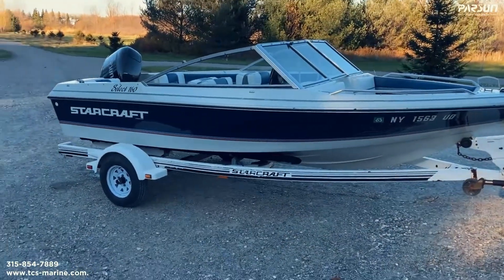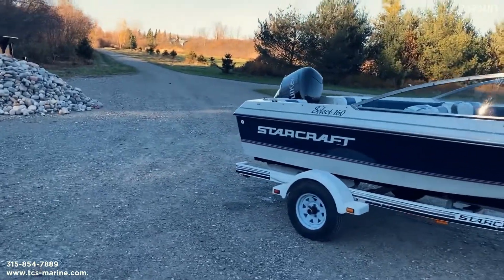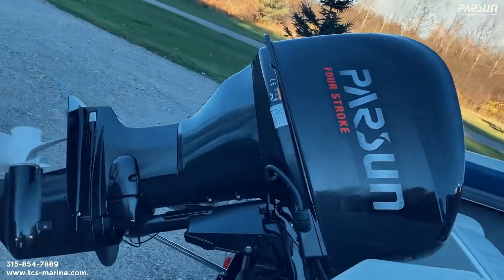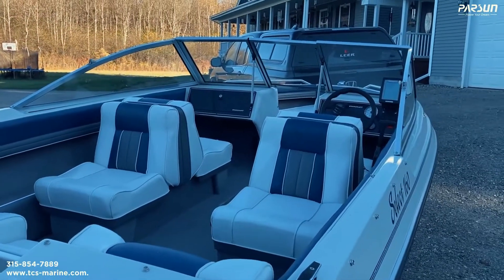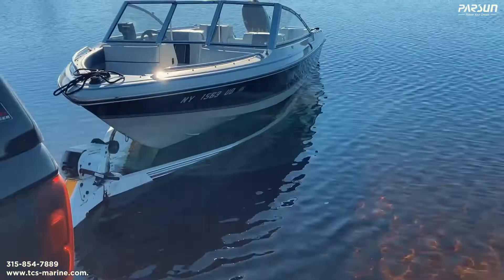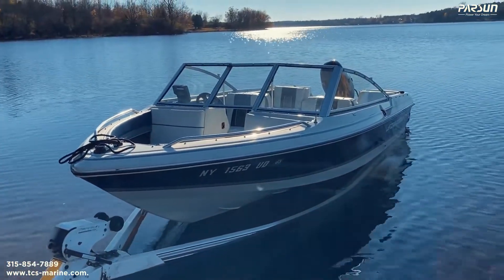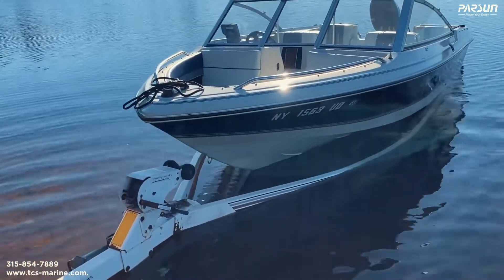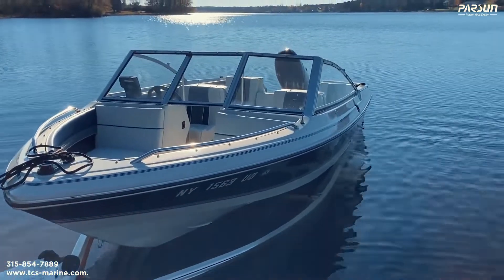Parsun 60 HP Outboard on Starcraft Fiberglass Boat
This video shows the Parsun 60 HP Outboard on a fiberglass boat.